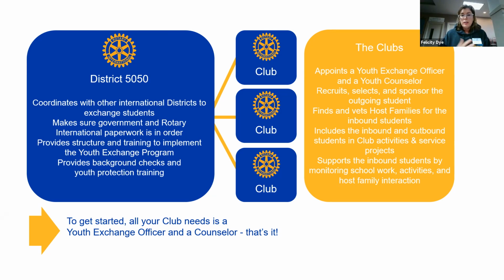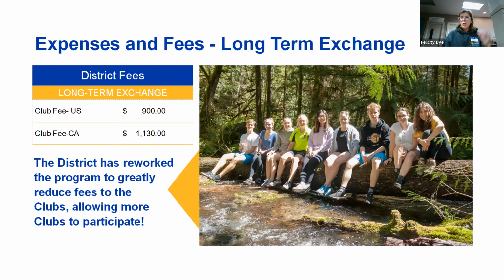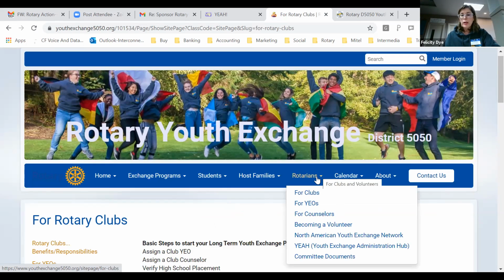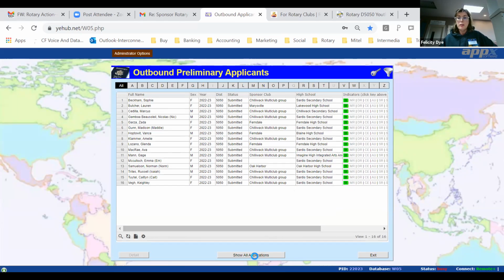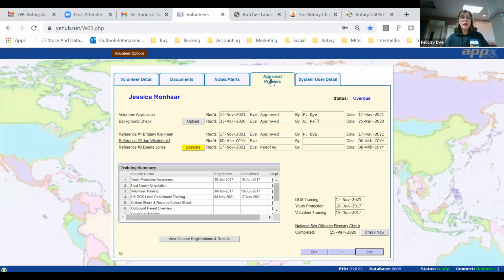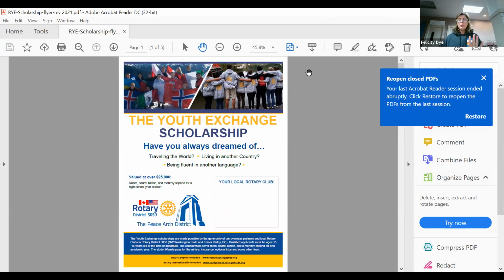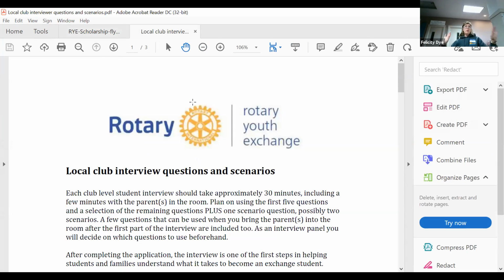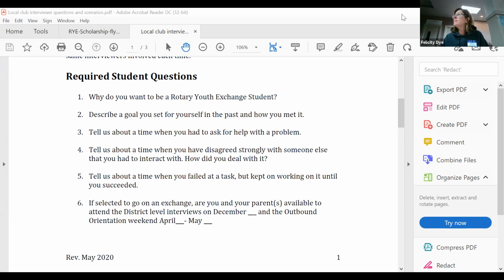Rotary District 5050 Youth Exchange Program Training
Felicity Dye, District 5050 Youth Exchange Student Chair, provided training to members of the Youth Services Committee of the Rotary Club of Arlington and Rotary Club of Monroe